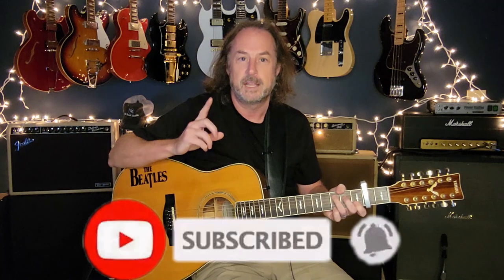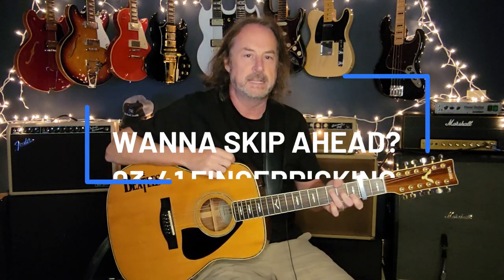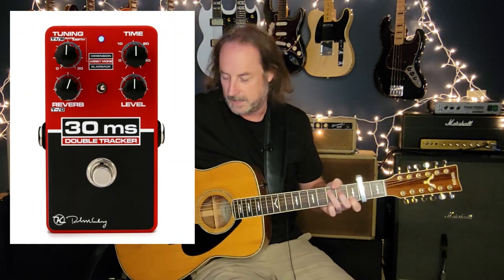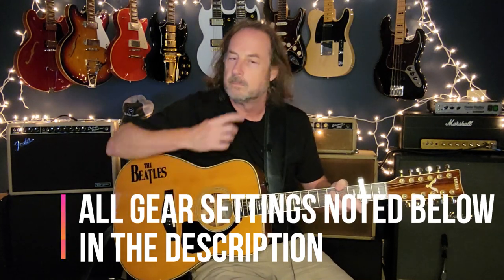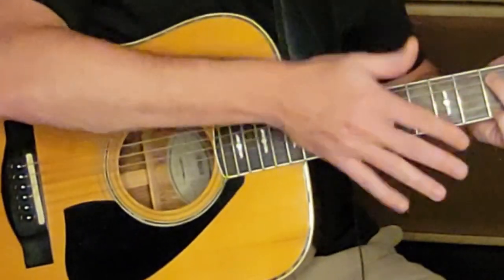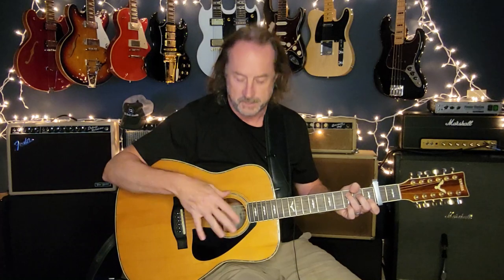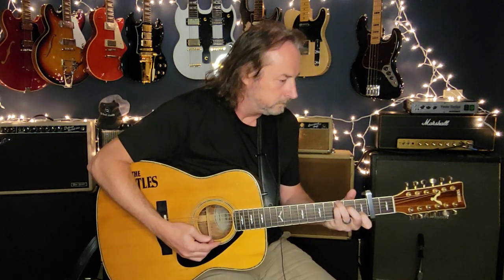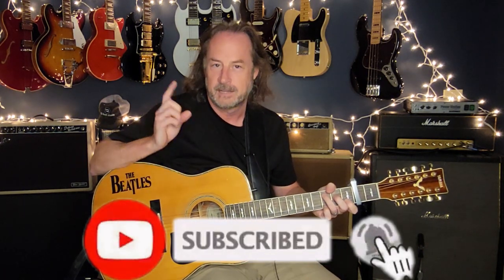Julia - The Beatles | Guitar Lesson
Learn how to play Julia, as performed by John Lennon released in 1968 on The White Album (actual title of the album is actually "The Beatles"). A beautiful and haunting ballad dedicated to his mother Julia, who was tragically killed by an off duty policeman who was drunk driving and hit her with his car when John was 17. The Beatles travelled to Rishikesh, India in early 1968 with a number of other folks to a spiritual retreat, one of the participants with them was Donovan the folk/pop singer and he taught John the finger picking technique. John used it on this song as well as Dear Prudence, a little on Sun King, and probably others that I can't think of at the moment :-).

The lesson covers the fingerpicking technique and all the chord shapes used in the song. A fantastic exercise to develop independent left and right hand fingerpicking technique.

Keeley 30ms Automatic Double Tracker Delay (set on slapback, tuning and time at 12 o'clock)
1985 Yamaha FG-460S-12 (though I have it strung as 6 string) here is a similar one available through sweetwater

00:00 Introduction / What to Expect
01:30 Guitar/Capo/Gear I'm using
03:41 Lesson - Finger/Thumb picking technique
09:18 Lesson - Chords section one
11:26 Lesson - Chords section two
13:35 Lesson - Chords section three
17:01 Lesson - ending & final chord
18:02 Final thoughts

Also...